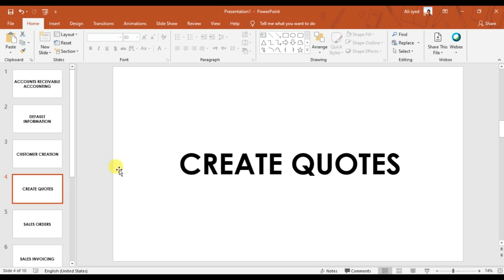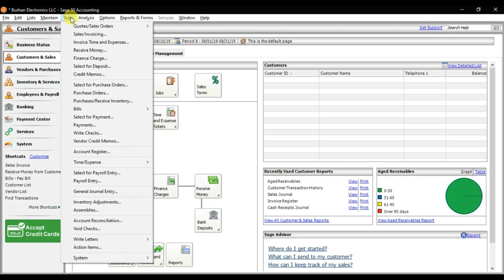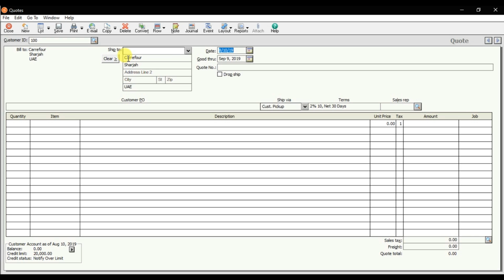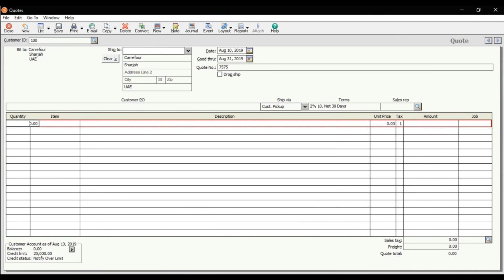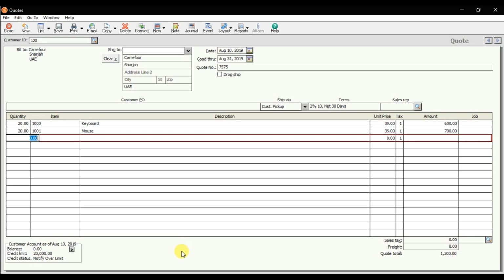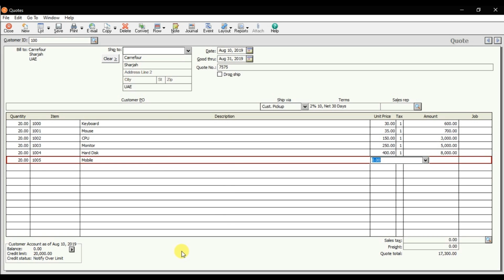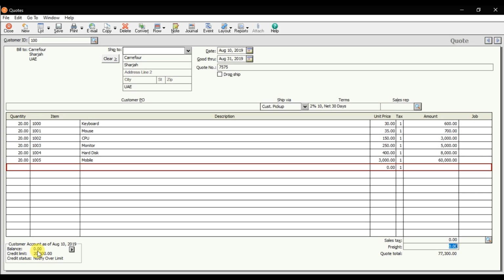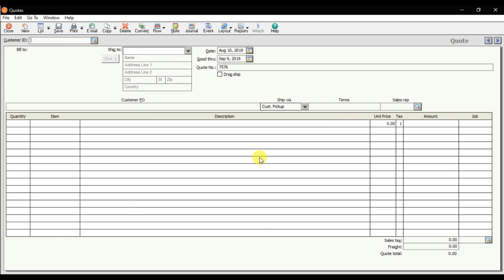Sage 50 Accounting - Create Quotes or Proposals - Accounts Receivable Accounting Lesson 28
How to Create Quotes, Quotation or Proposal in Sage 50 Accounting US Edition - Accounts Receivable Accounting Lesson 28

Training Topics Are:

• Company Creation.
• Payroll Accounting.

• 120 Lectures with 16 Credit Hours.
• Flexible Timings.
• Interview Preparation.
• Job assistant.